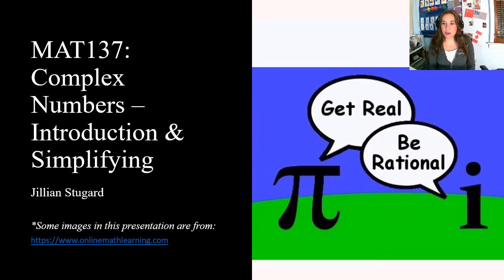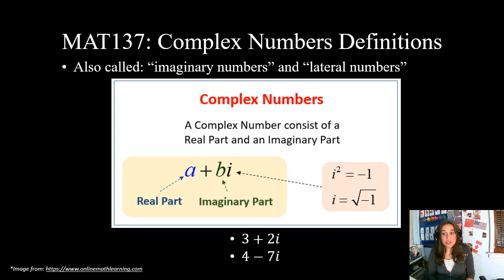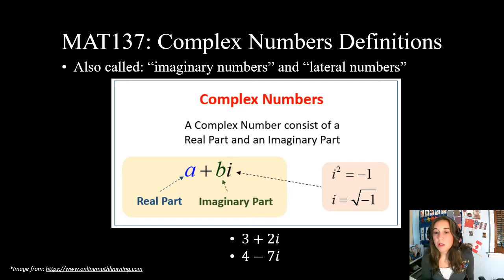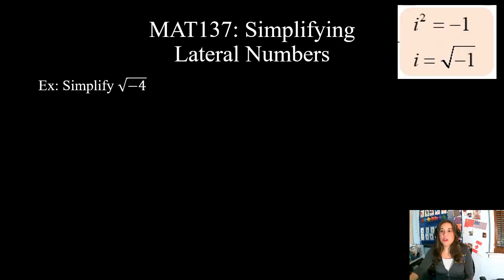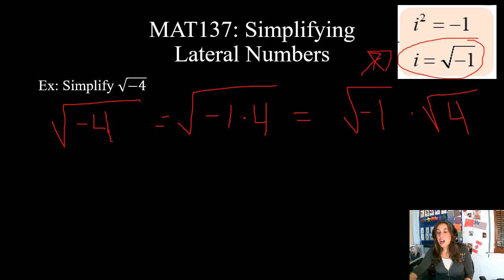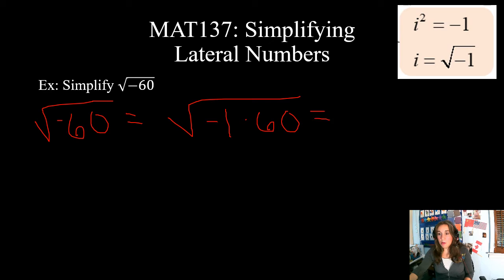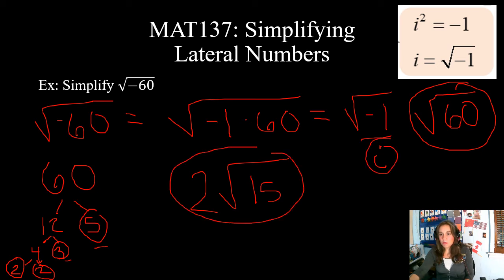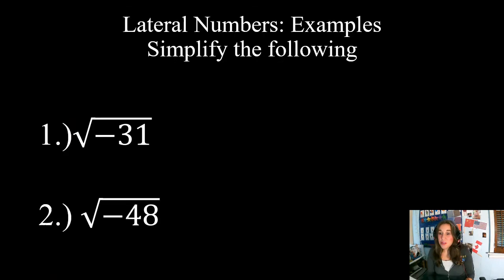MAT137: Introduction to Complex Numbers (chapter 10/11)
This video gives you brief introduction to complex/imaginary/lateral numbers, and I show you how we can simplify a negative square root.